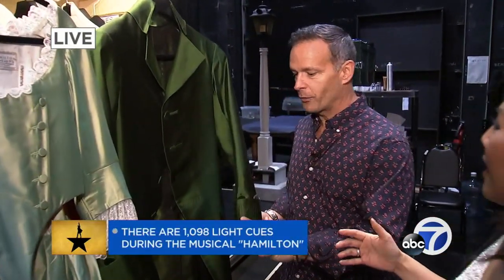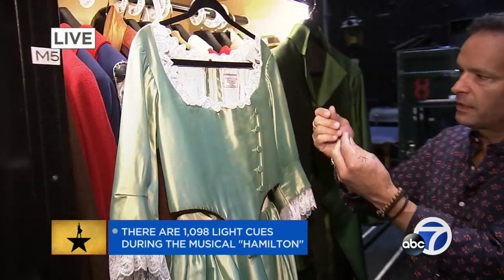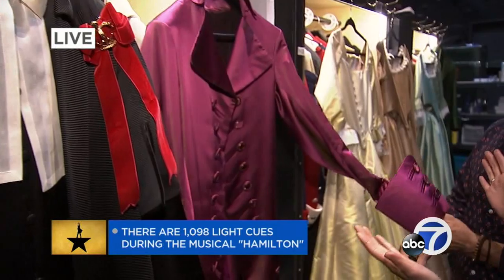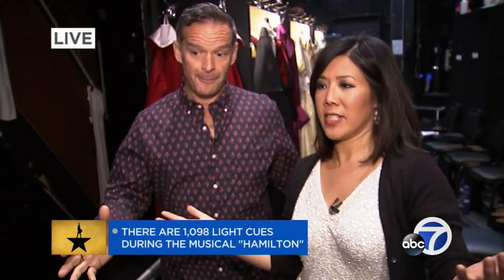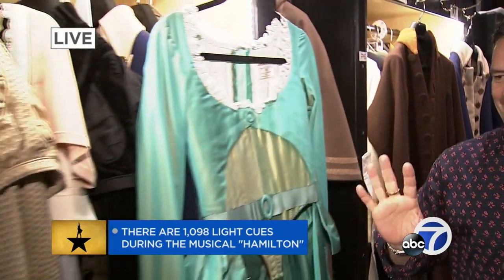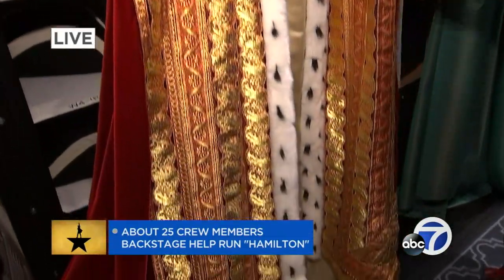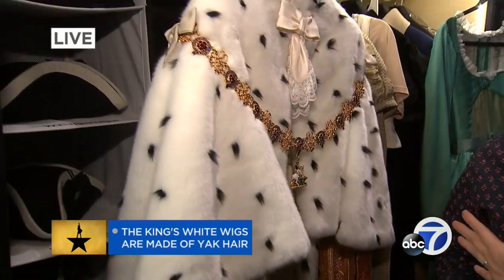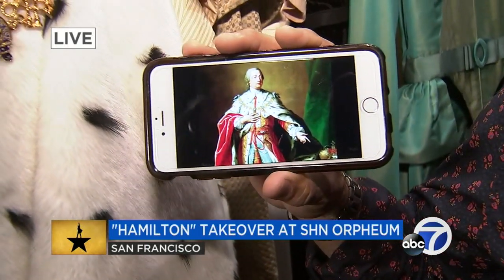Check out the costumes that bring 'Hamilton' to life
Take a trip back in time by looking through the costumes backstage at "Hamilton" with Rick Negron, who plays King George III.

DOWNLOAD: The ABC7 News app is the best way to stay up to date on Bay Area breaking news, weather, events, traffic, politics, crime, life and more. You can customize your push notifications so you get just the alerts you want.

-- Follow us for breaking news as it happens.